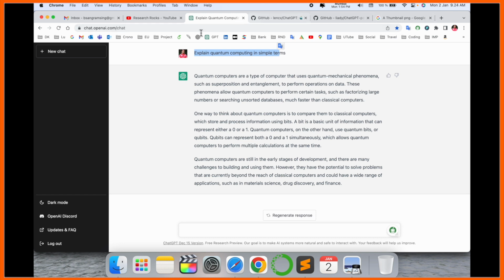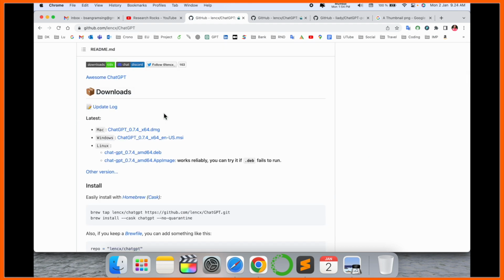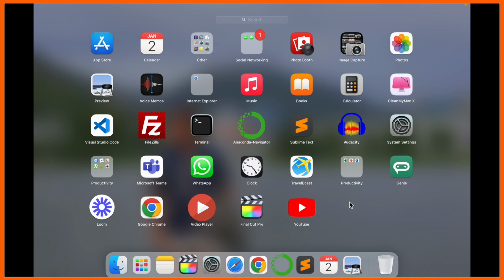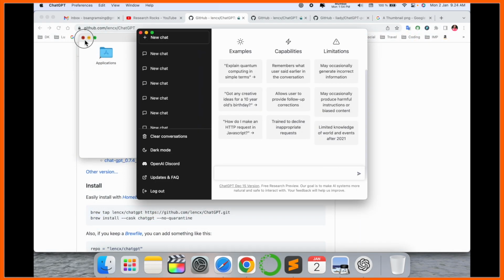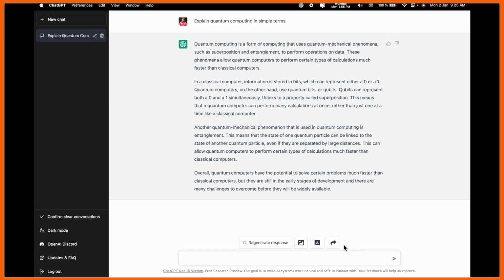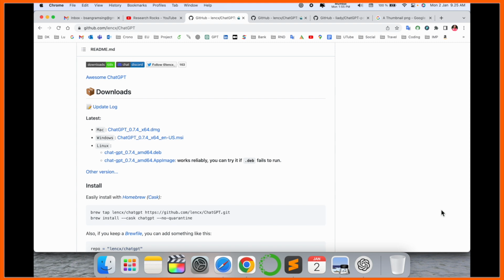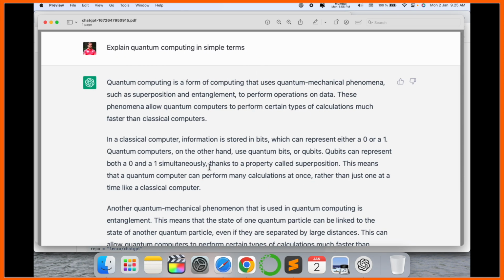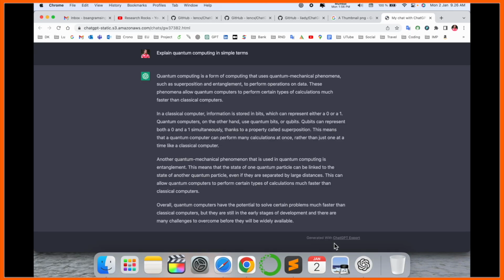How to Save ChatGPT Conversation as PDF, PNG and HTML file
In this video, I will provide you information how to save the ChatGPT conversation as a PDF, PNG and HTML5. It's very simple, tips and tricks